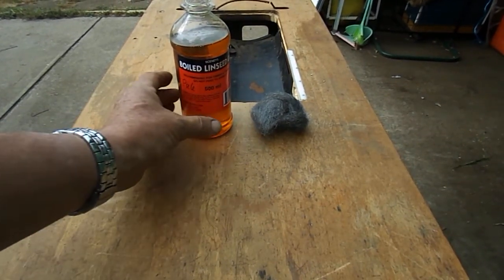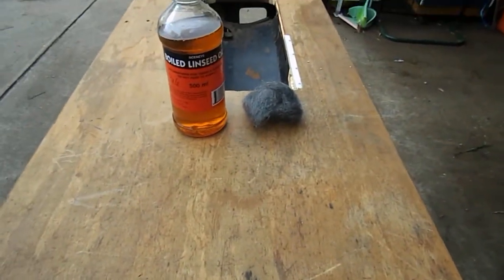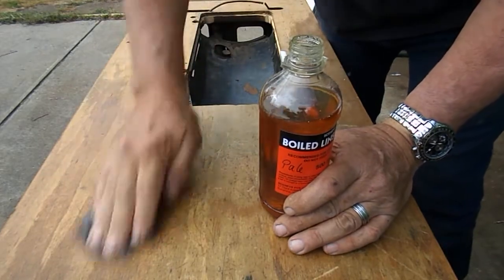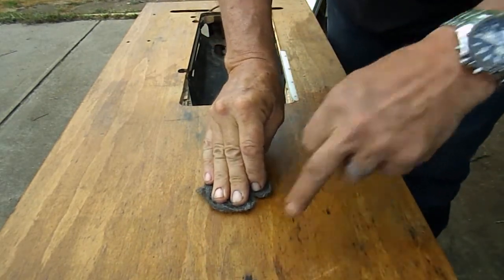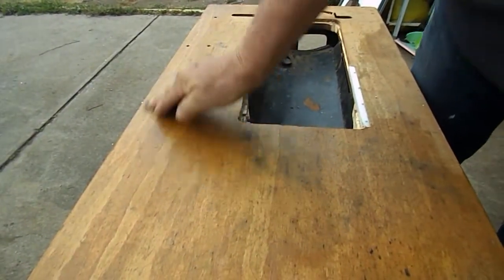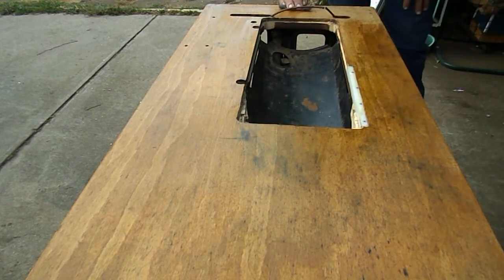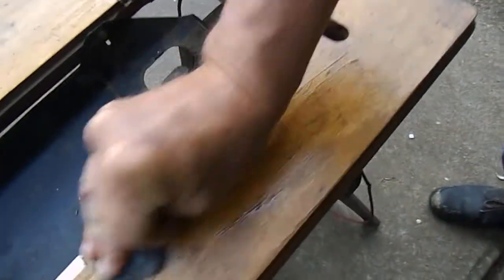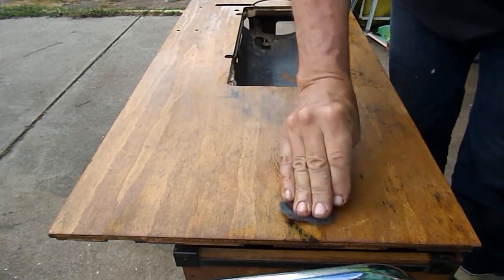Sewing Machine Table restoration. The Initial application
We use .Pale boiled oil for most of our timber rejuvenation . It's simple, easy to use and gives a very adequate  result.   On a scale of One to Ten for time verses  finish I would give it an Eight to Nine. By no means  equal to French polish  and Is far more versatile to Shellac  so it's somewhere in the middle of those two, but  Estapol, for a work service  , give us  Pale Boiled Oil anyday.